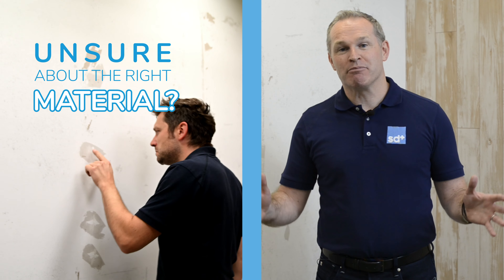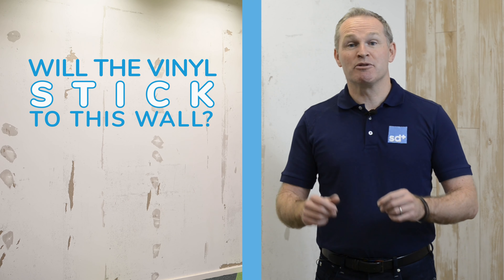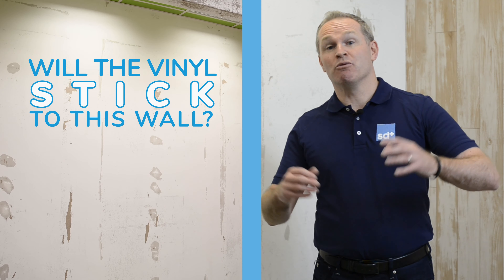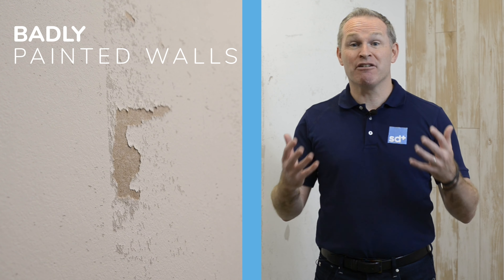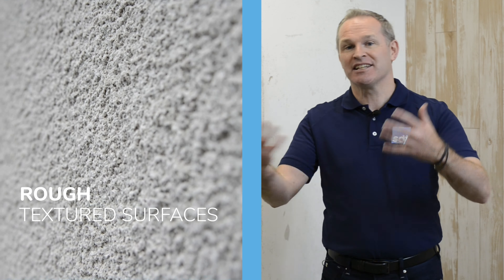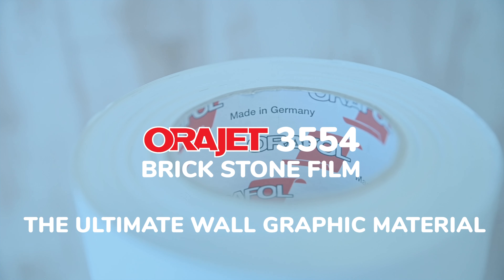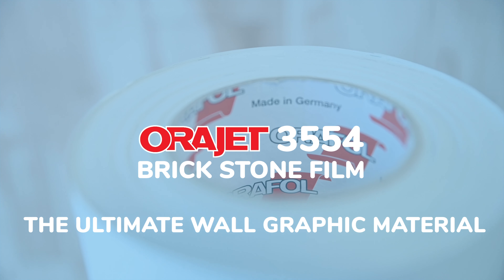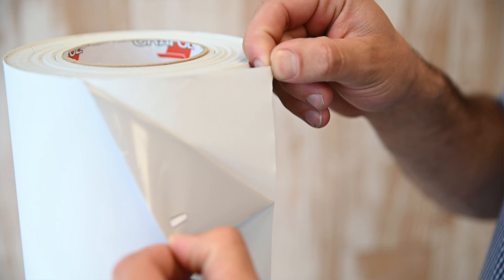Orajet 3554 for textured wall graphics application.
Ultimate Wall Graphic Material
If you are unsure about the wall surface for your next wall graphic project, then you need
Logo
It’s a bullet prove 70-micron Polymeric PVC film, designed for effective, colourful, short-term commercial graphics. The extremely strong adhesive makes it a top choice for any wall you are unsure of.
The grey adhesive layer provides excellent opacity and the material can be easily applied to highly structured and unsealed surfaces such as brickwork, plaster or concrete.
With ORAJET 3554 it’s easy to install large advertising prints directly onto low energy substrate and it’s easily removable as well!
Why the sign makers love it
• Easily applied to brickwork, plaster or concrete.
• 7 Year Polymeric PVC vinyl, available with a matt surface.
• Extremely strong solvent-based adhesive.
• Grey adhesive provides excellent capacity.
• Great for smooth, flat or slightly curved unsealed surfaces.
• Easily removed by just slightly heating it.
Specs
Available with a matt surface
2 years of shelf life (7 without printing).
Inkjet printing with solvent-based inks, UV- or Latex inks
Matching laminate: ORAGUARD® 215
Available in width 137cm, 50m roll. White, matt surface. Quantity 1 roll.
Temperature resistance: glued on aluminium -50 degrees Celsius to + 100 degrees Celsius shows no changes.
Fire resistance (DIN 4102-1) - (glued to steel, internal applications, also printed)